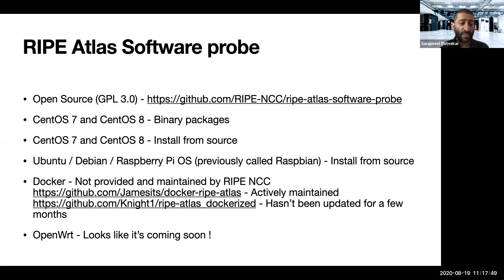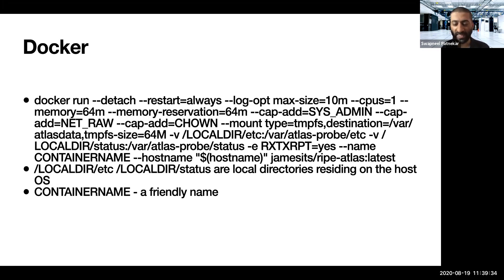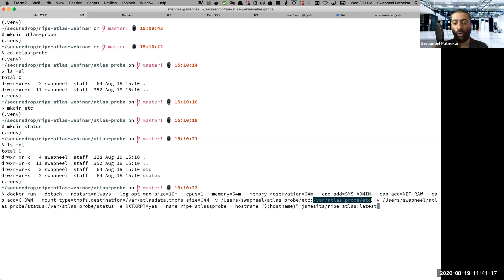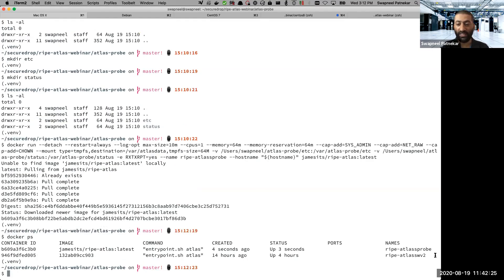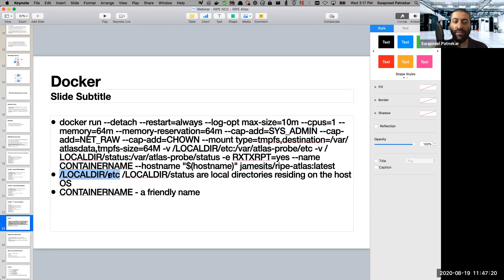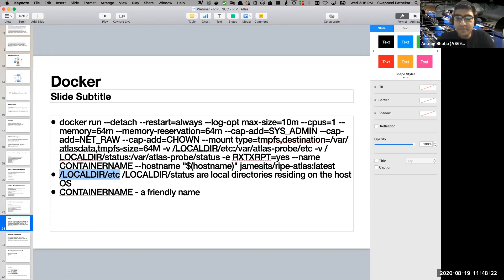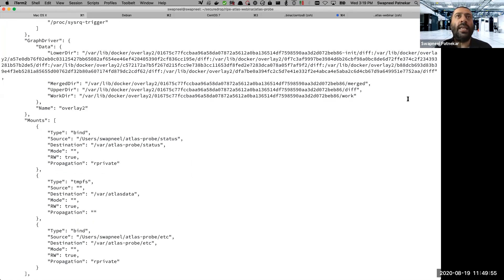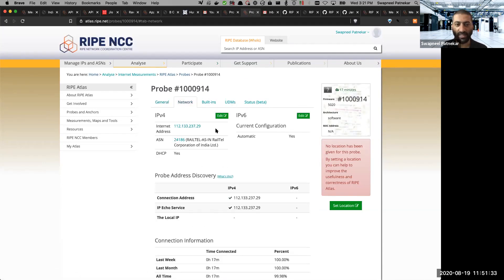Install the RIPE Atlas Software Probe using Docker in 10 minutes (English)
A demo by Swapneel Patnekar on how to install the RIPE Atlas software probe using Docker. This demo is using the @Jamesit code which is available